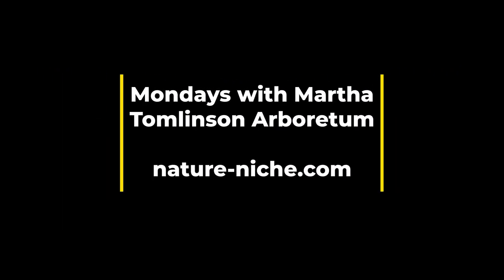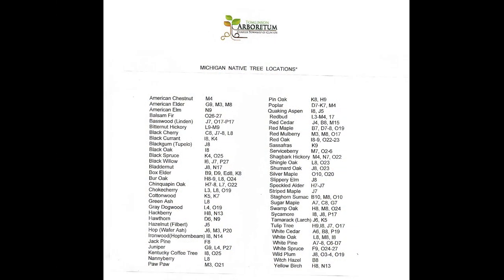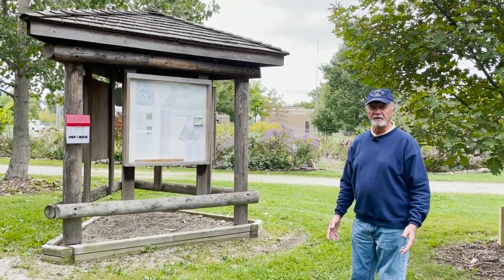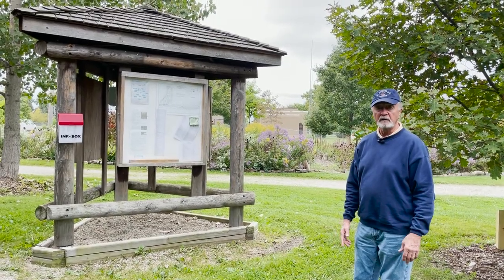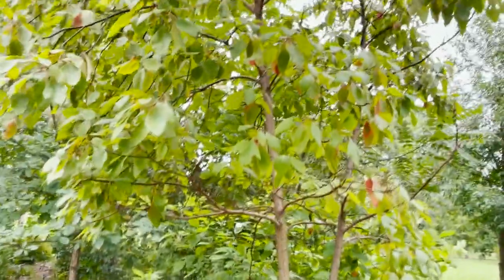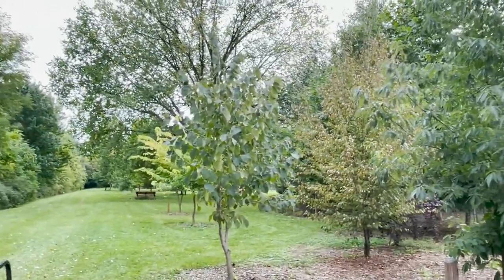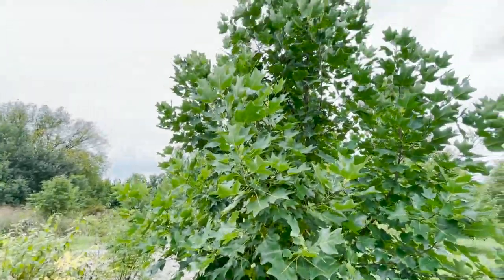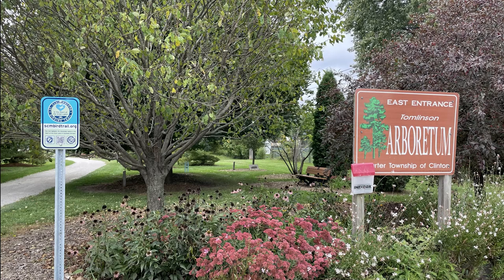Mondays with Martha #175 - Tomlinson Arboretum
This week I share a special place and its people, the Tomlinson Arboretum in Clinton Township, Michigan.  Showcasing over 60 species of Michigan native trees and shrubs, this park exemplifies community stewardship and the celebration of our natural heritage. Special thanks to Dan Lepo for the personal tour and telling of this story!